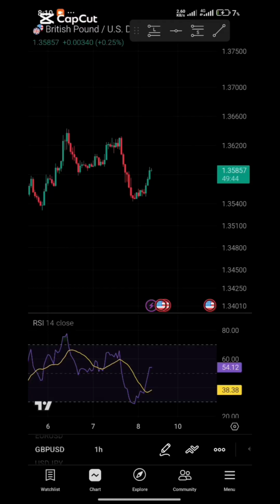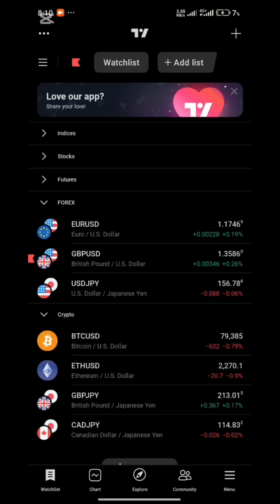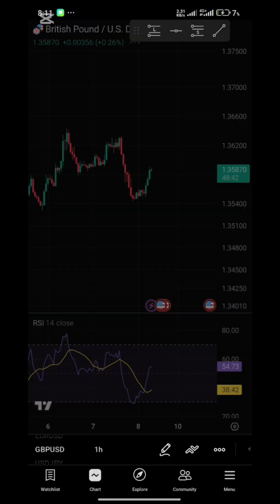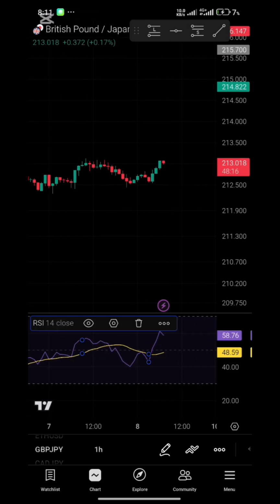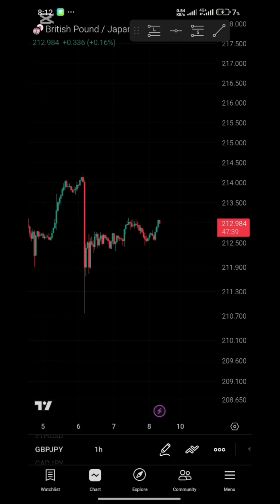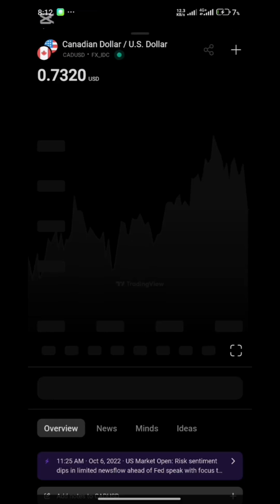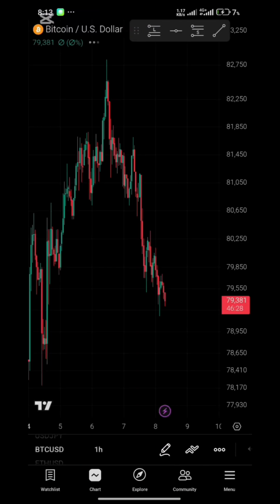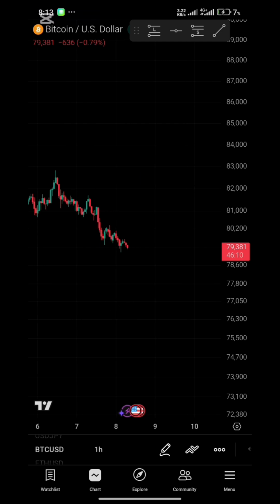Don't know what tradinvew is?@ehikioyapromise9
understanding how to use the trading views the first step to trade in financial market and you don't understand how to use your trading view it becomes a problem to you and what to do in the market this video shows you how to navigate your trading view a makes trading easier public everyone every fypシ゚viral